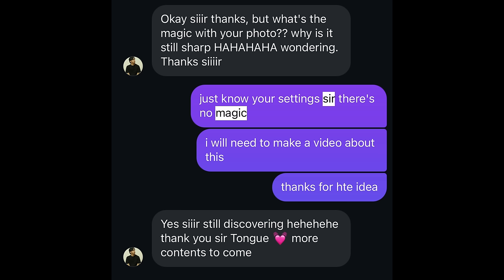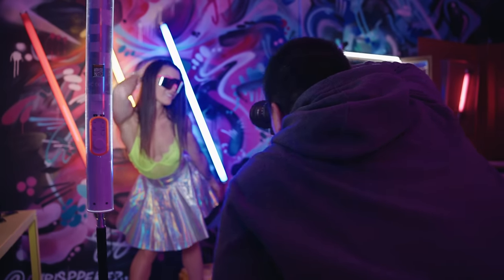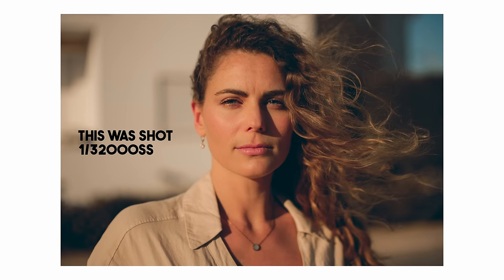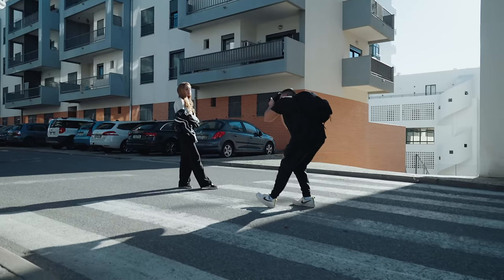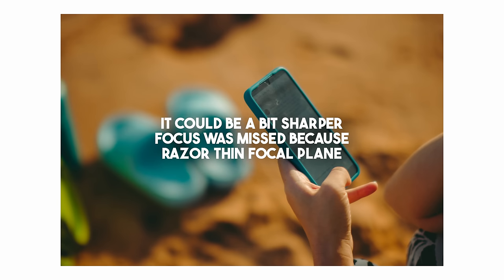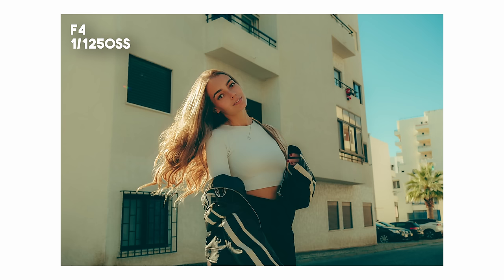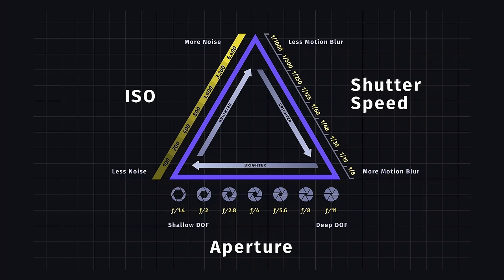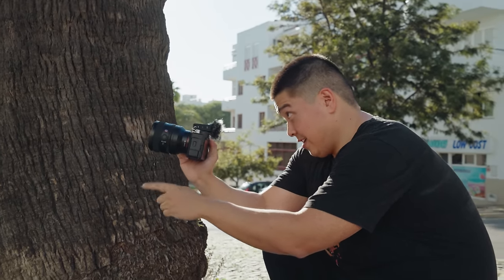Get incredibly sharp photos with any Fujifilm camera!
Are you struggling to get sharp photos with your camera? Well look no further in this video I'm going to share with you some tips on how you can get sharp photos with any Fujifilm cameras whether that's the Fujifilm X100vi, the XT5 the XS20 the GFX100ii. These principles will work for any camera that you own. We're going to take a look at your shutter speed, iso, and as well your aperture. I'm also going to share a sharpening trick that I use in Adobe lightroom to finish it off.

How I color grade my photos👇
My preset pack 'Delulu"